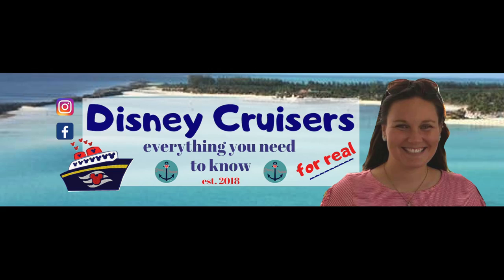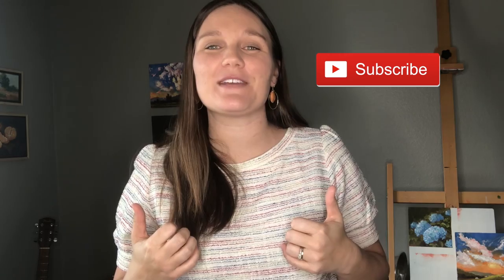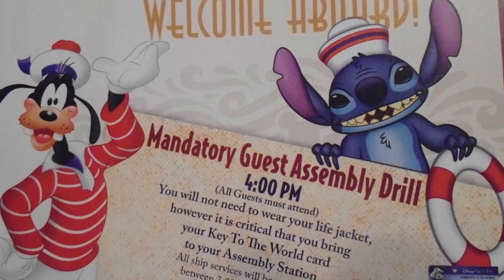Disney Cruise Muster Drill Pro Tips | Mandatory Guest Assembly Drill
Love the thought of cruising but hate the muster drill! If you know the secrets it is not as bad as one might think. All Disney Cruise Line ships (Disney Dream, Disney Fantasy, Disney Wonder, and Disney Magic) have this drill that you are required to attend, this video shows you how to do it like a professional!